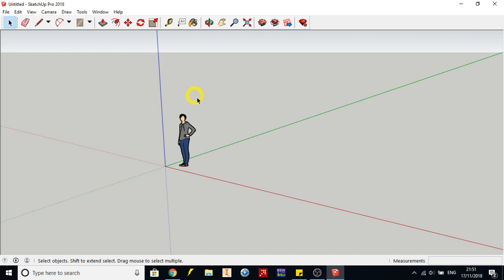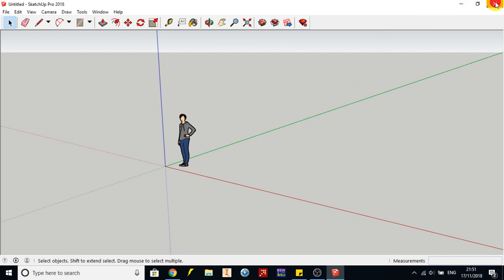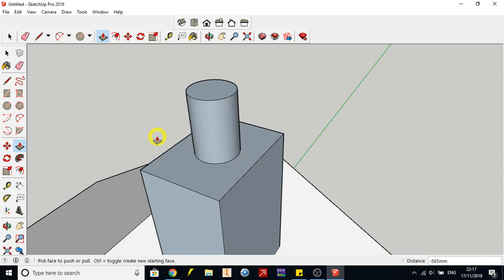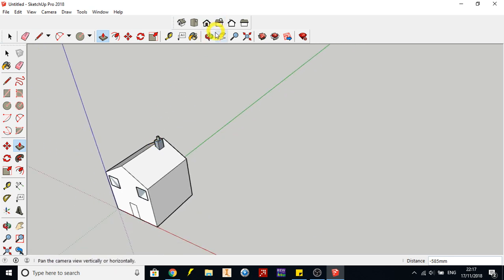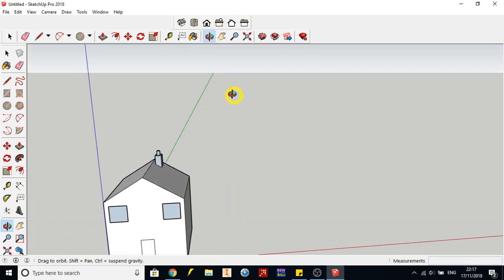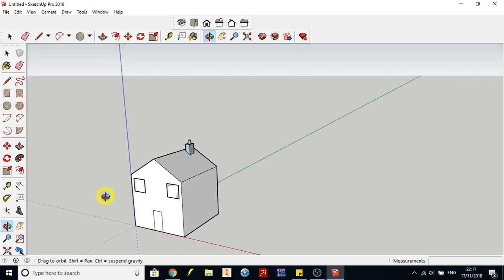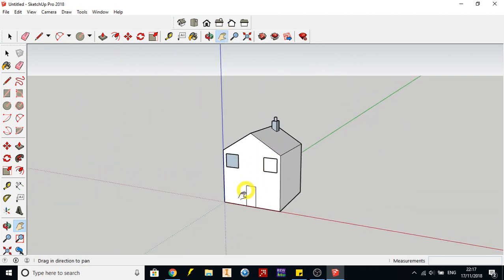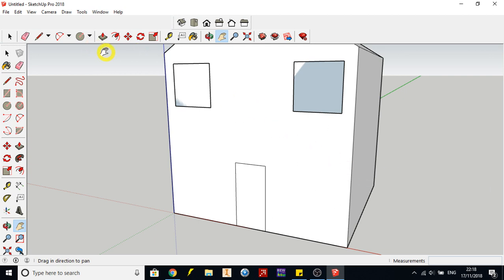1. Sketchup House (part 1)